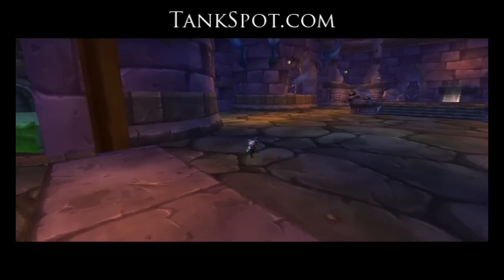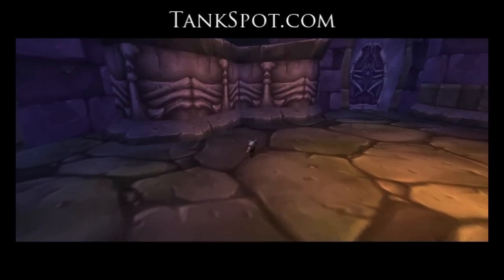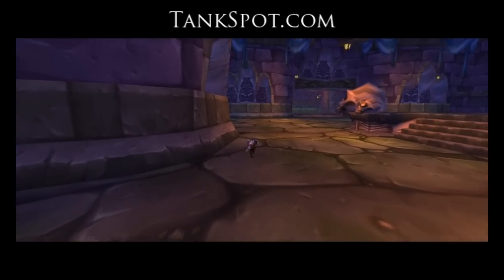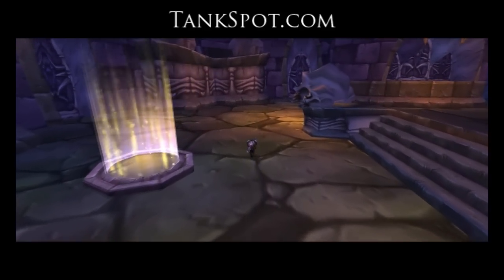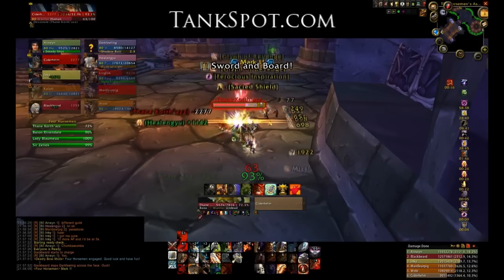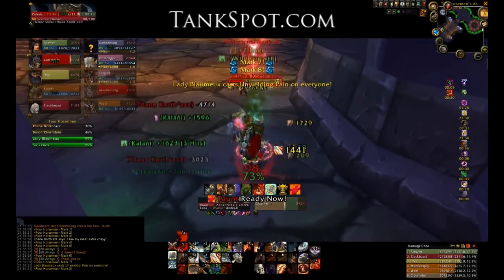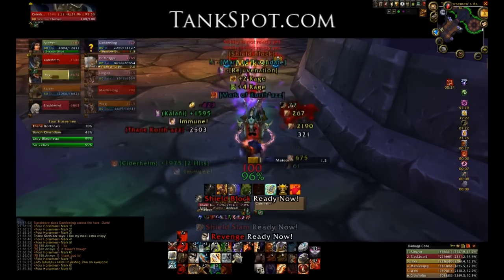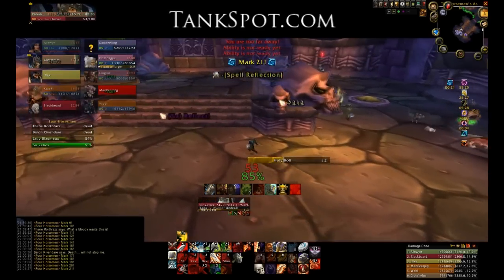TankSpot's Guide to Four Horsemen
This is the Four Horsemen 10-man encounter in Naxxramas, courtesy TankSpot.com. Enjoy!